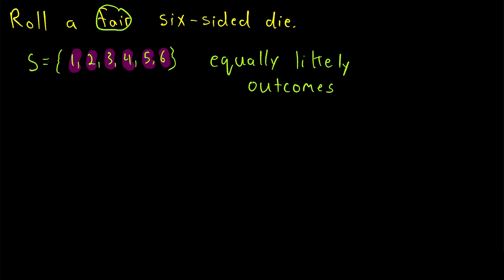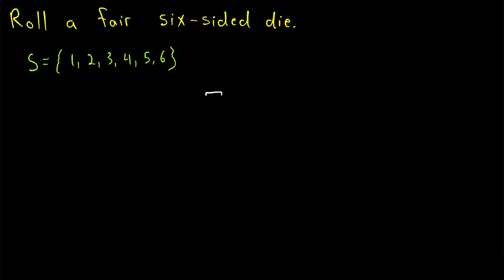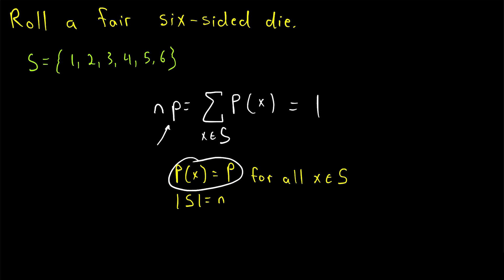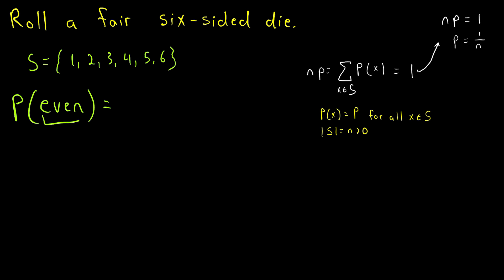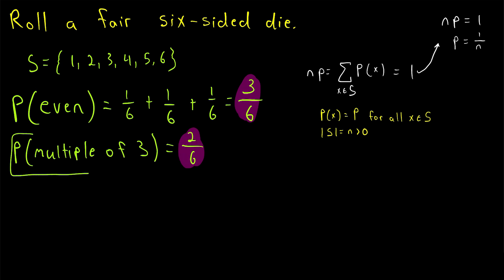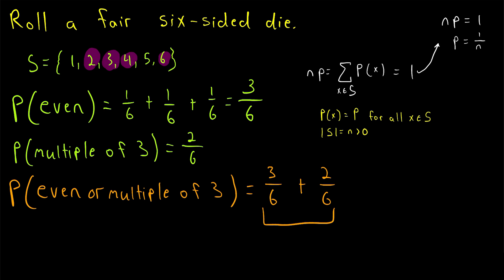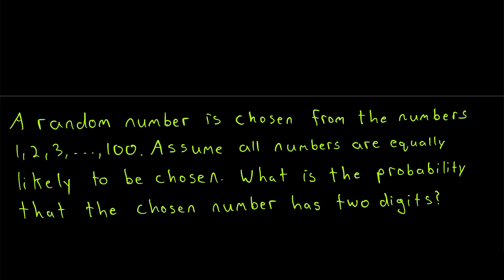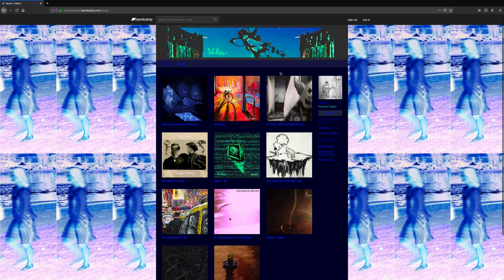Probabilities involving Equally Likely Outcomes | Probability Theory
How do we assess probabilities of events in sample spaces that have equal outcomes? Like tossing a coin or a die? We'll be going over some of these basic probability concepts in today's probability theory lesson! We'll also touch on an example of the inclusion exclusion principle for probability.

The basic idea, when evaluating the probability of an event in a sample space of equally likely outcomes is that the probability of an event is the number of ways the event can occur divided by the total number of outcomes in the sample space.

SOLUTION TO PRACTICE PROBLEM:

We assume all numbers are equally likely to be chosen, so each number has a 1/100 chance of being chosen (since there are 100 possibilities: 1, 2, 3,  ..., 100). Which numbers have two digits? That would be all numbers from 10 to 99. This is a total of 90 numbers. Thus, the probability that the chosen number has two digits is 90/100 = 90% = 0.9 = 9/10; however you choose to write it.